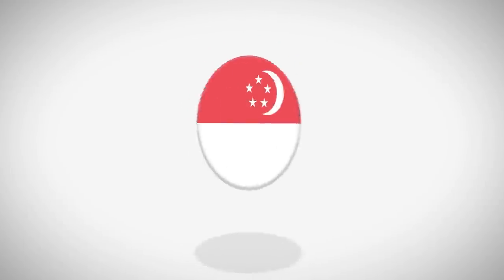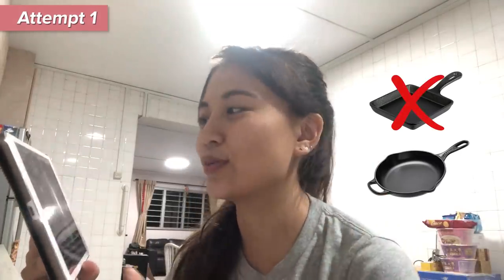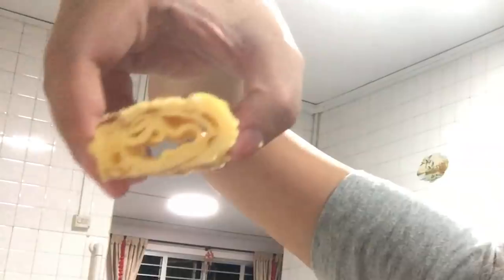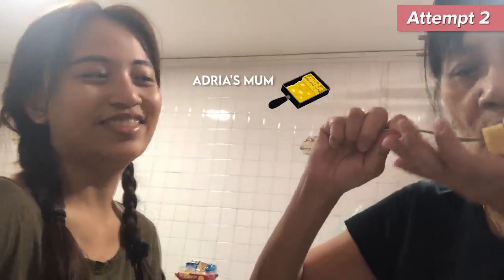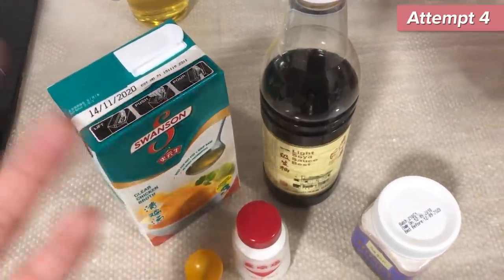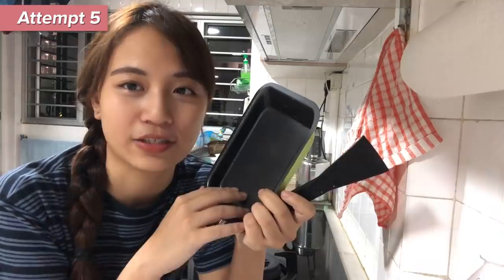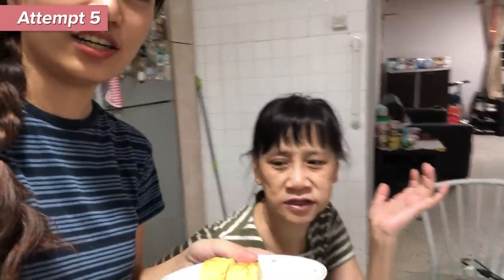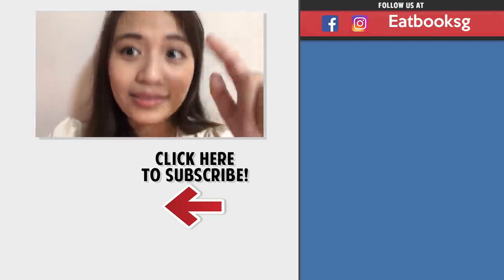We Tried Cooking A Perfect Tamagoyaki! | Mastering a Dish | EP 1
In this episode of Eatbook Cooks, Adria will be attempting to master one of her favourite dishes, tamagoyaki. Can she do it? Watch to find out!